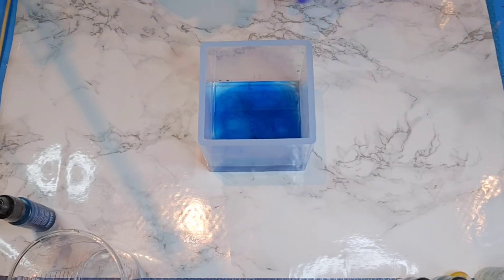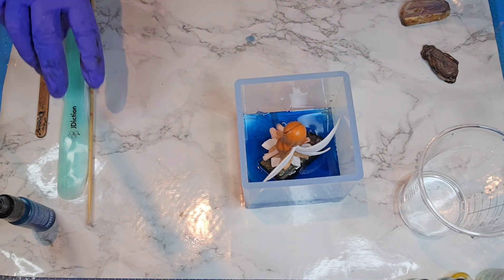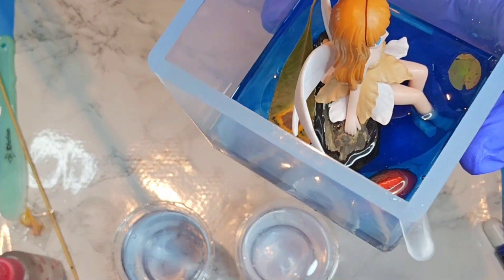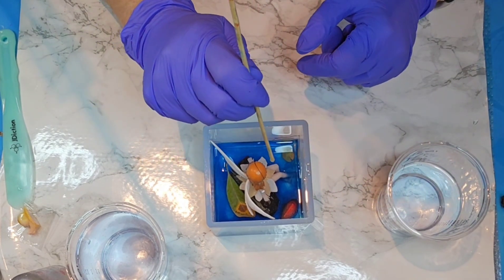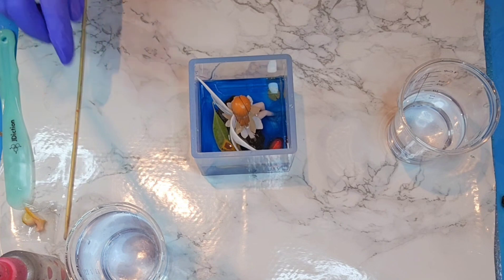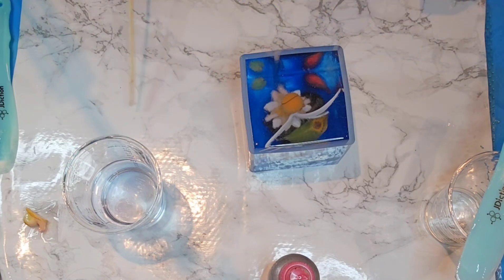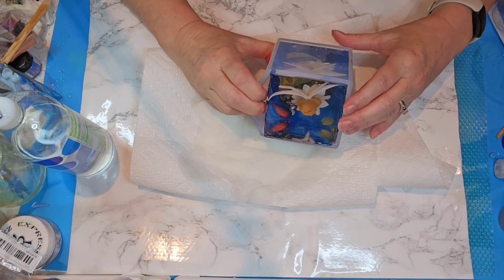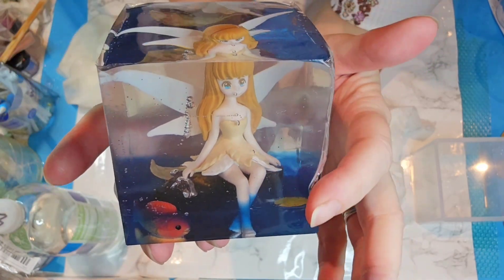Fairy *Diorama* 3" DIY Resin Cube Paperweight! This was FUN!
This cute little fairy is relaxing with her feet in the water.  Super fun 3" Resin Paperweight!

Silicone Cube Mold Pack - Amazon